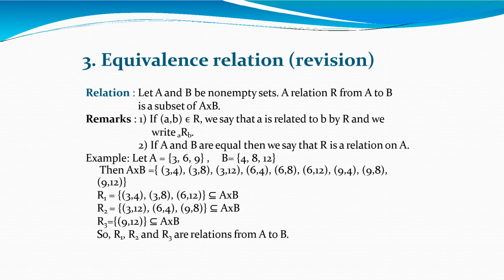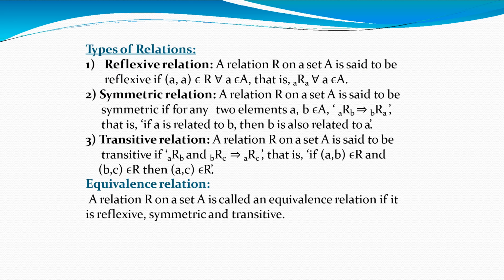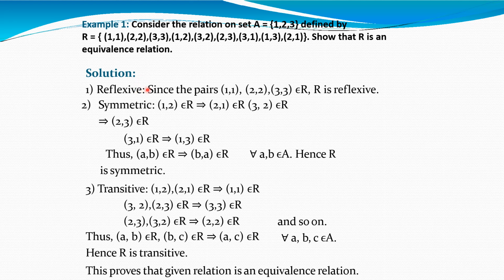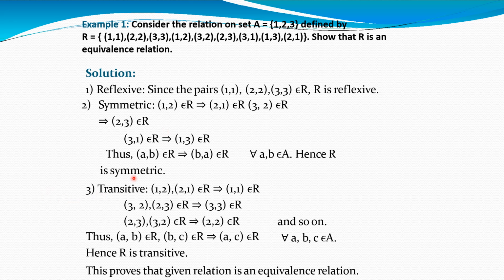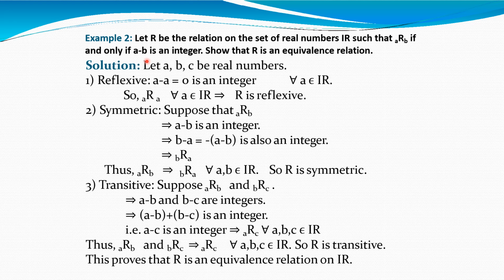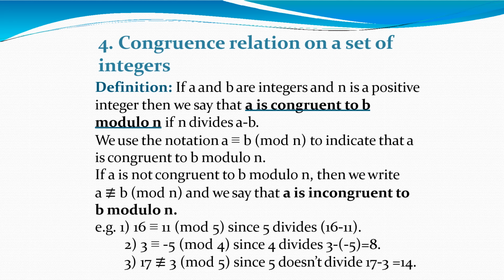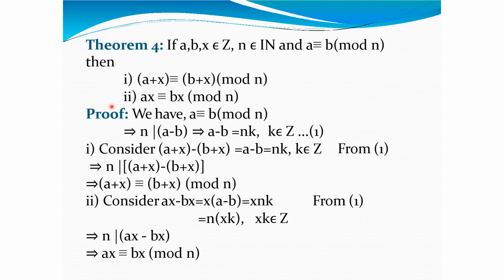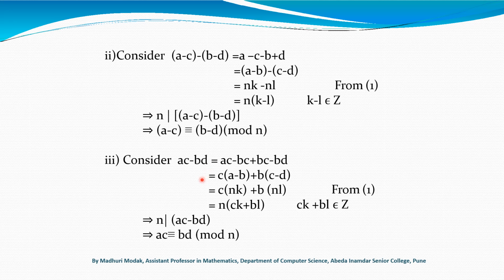4. Equivalence relation & Congruence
Equivalence relation & Congruence